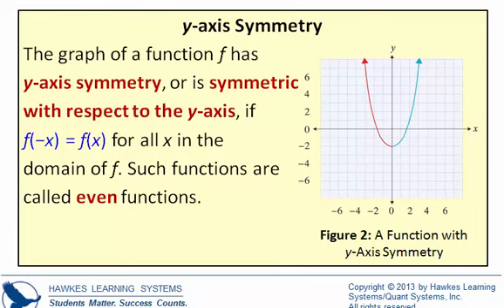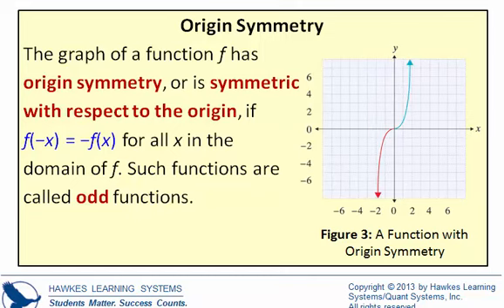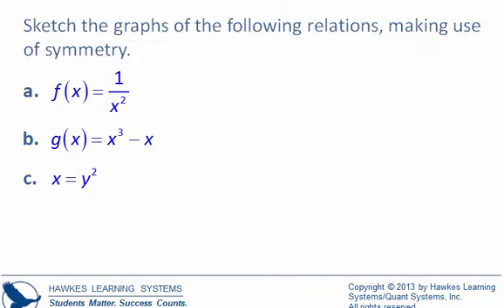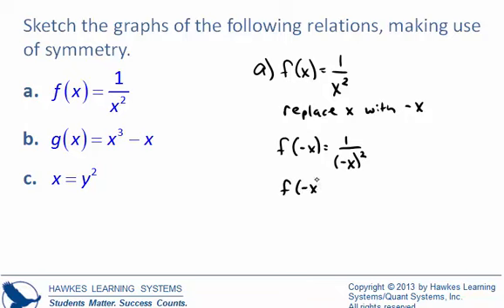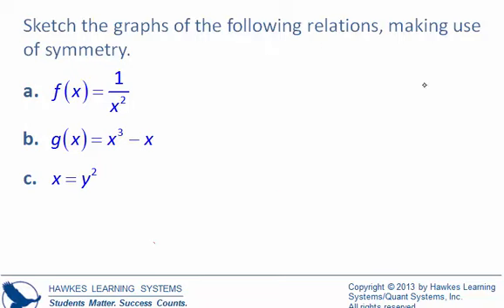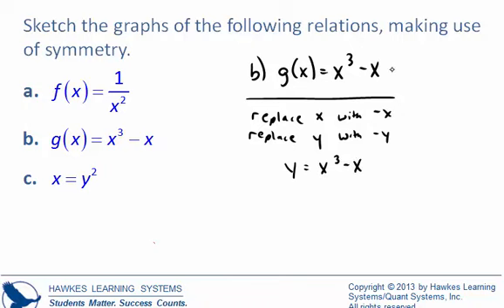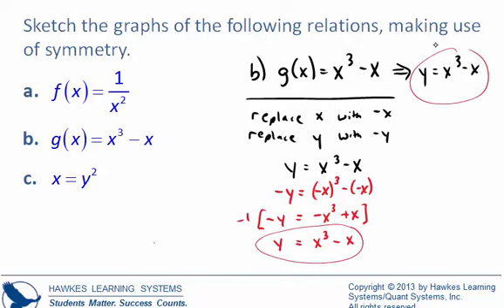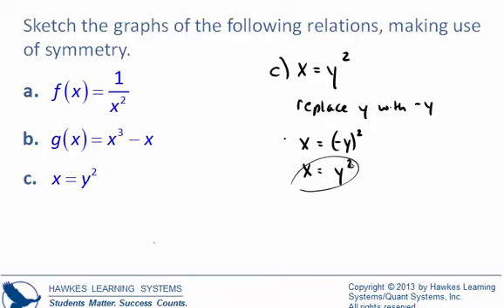Section 3.5, Symmetry of Functions